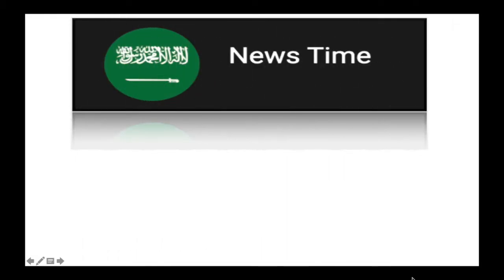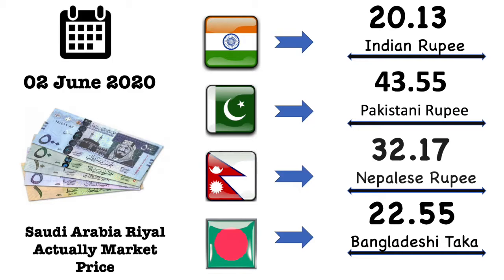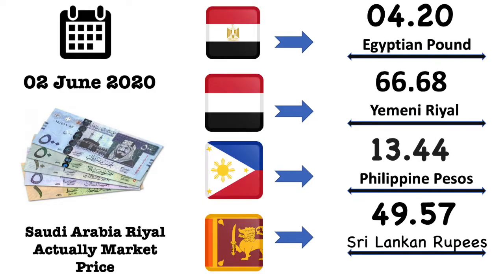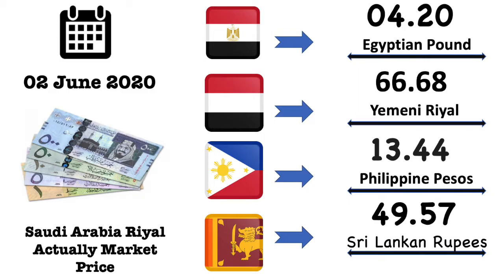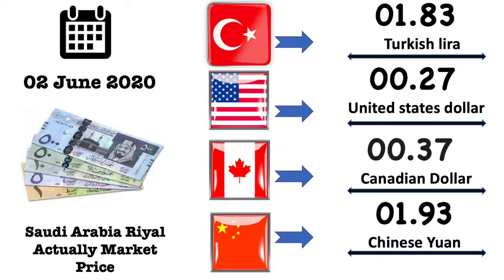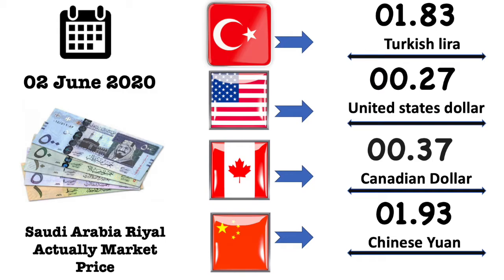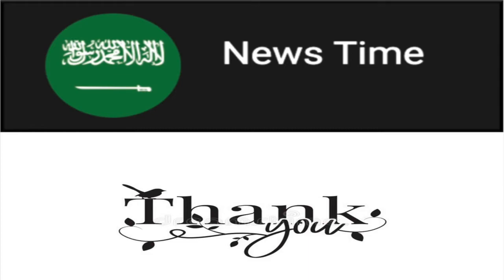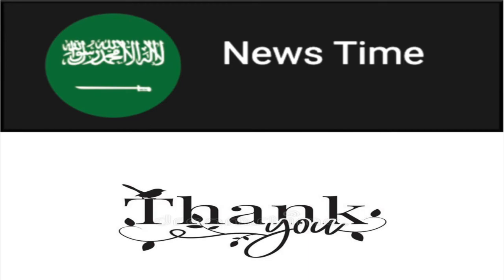Saudi Riyal Rate Today | 16 country's currency exchange values | 02 June 2020 | News Time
Hello Guys,
Welcome To Our News Time Youtube Channel,
We Use To Update Saudi News & Saudi Riyal Exchange Value Regularly In Computer Voice To Reach People That Who Don’t Like To Read The Big Paragraph Of News Websites Or Newspapers. We Also Update The Daily Currency Exchange Value Of Saudi Arabia.

Please Watch Our Videos Regularly & Be The Strength Of Our Channel.

Saudi Riyal to india Rupees Today rate,
Saudi Riyal to Pakistani Rupees Today rate,
Saudi Riyal to Nepal Rupees Today rate,
Saudi Riyal to Bangladesh taka Today rate,

Saudi Riyal to india Rupees Today rate in al rajhi bank,
Saudi Riyal to Nepal Rupees Today rate in al rajhi bank,
Saudi Riyal to Pakistani Rupees Today rate in al rajhi bank,
Saudi Riyal to Bangladesh taka Today rate in al rajhi bank,

Saudi Riyal to india Rupees Today rate in Quick pay,
Saudi Riyal to Nepal Rupees Today rate in Quick pay,
Saudi Riyal to Pakistani Rupees Today rate in Quick pay,
Saudi Riyal to Bangladesh taka Today rate in Quick pay,

Saudi Riyal to india Rupees Today rate in Western union,
Saudi Riyal to Nepal Rupees Today rate in Western union,
Saudi Riyal to Pakistani Rupees Today rate in Western union,
Saudi Riyal to Bangladesh taka Today rate in Western union,

Saudi Riyal to india Rupees Today rate in fawri,
Saudi Riyal to Nepal Rupees Today rate in fawri,
Saudi Riyal to Pakistani Rupees Today rate in fawri,
Saudi Riyal to Bangladesh taka Today rate in fawri,

Saudi Riyal to india Rupees Today rate in enjaz,
Saudi Riyal to Nepal Rupees Today rate in enjaz,
Saudi Riyal to Pakistani Rupees Today rate in enjaz,
Saudi Riyal to Bangladesh taka Today rate in enjaz,

Saudi Riyal to india Rupees Today rate in sabb,
Saudi Riyal to Nepal Rupees Today rate in sabb,
Saudi Riyal to Pakistani Rupees Today rate in sabb,
Saudi Riyal to Bangladesh taka Today rate in sabb,

Saudi Riyal to india Rupees Today rate in Money gram,
Saudi Riyal to Nepal Rupees Today rate in Money gram,
Saudi Riyal to Pakistani Rupees Today rate in Money gram,
Saudi Riyal to Bangladesh taka Today rate in Money gram,

Saudi Riyal to india Rupees Today rate in Tele Money,
Saudi Riyal to Nepal Rupees Today rate in Tele Money,
Saudi Riyal to Pakistani Rupees Today rate in Tele Money,
Saudi Riyal to Bangladesh taka Today rate in Tele Money,

Saudi Riyal to india Rupees Today rate in Express Money,
Saudi Riyal to Nepal Rupees Today rate in Express Money,
Saudi Riyal to Pakistani Rupees Today rate in Express Money,
Saudi Riyal to Bangladesh taka Today rate in Express Money,

Saudi Riyal to india Rupees Today rate in Saudi Banks,
Saudi Riyal to Nepal Rupees Today rate in Saudi Banks,
Saudi Riyal to Pakistani Rupees Today rate in Saudi Banks,
Saudi Riyal to Bangladesh taka Today rate in Saudi Banks,